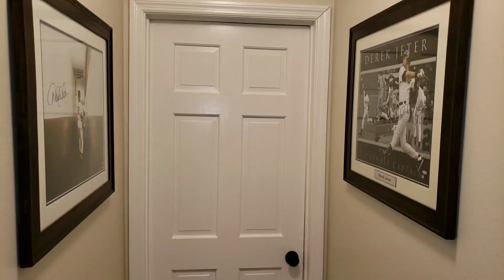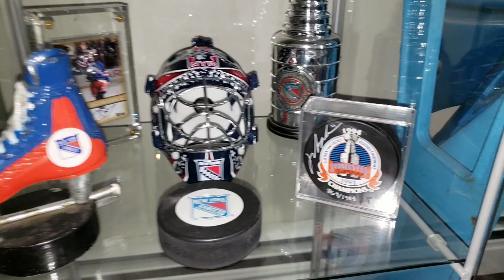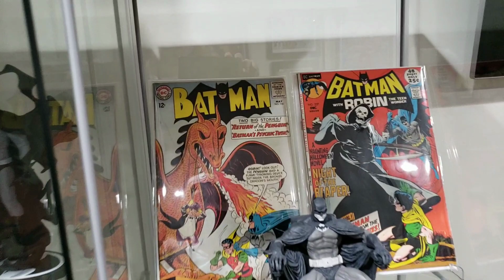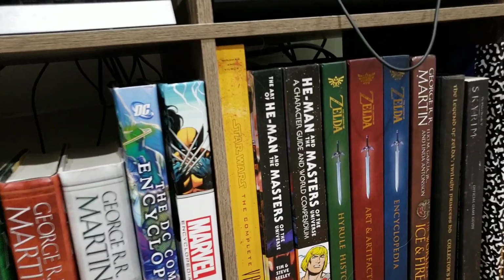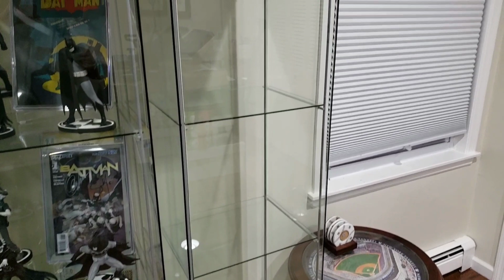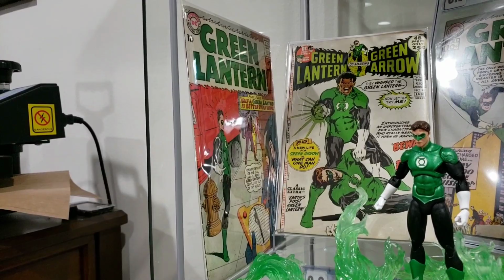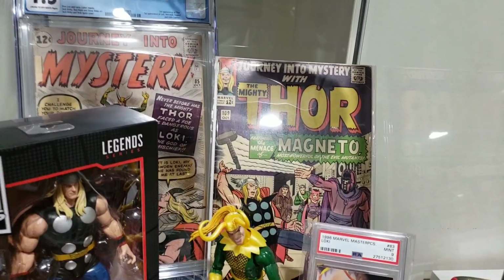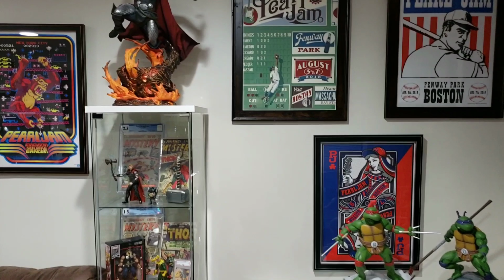Very Gary Comics Room Tour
A quick view into my man cave. Things change quite often.